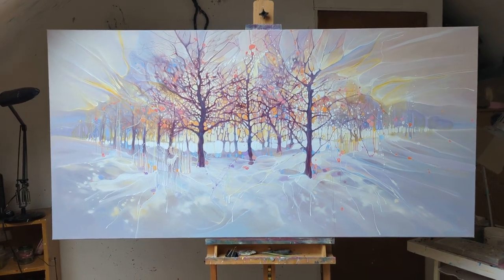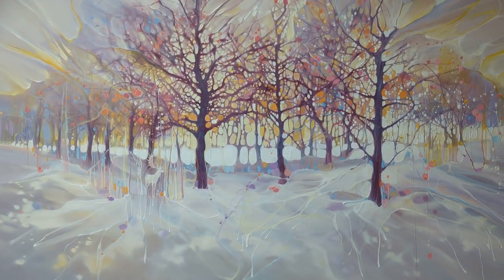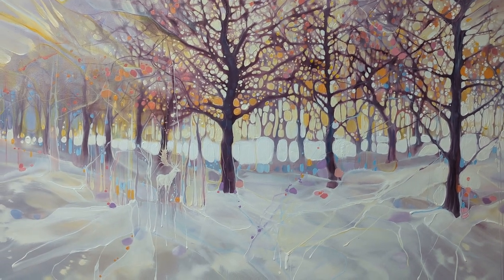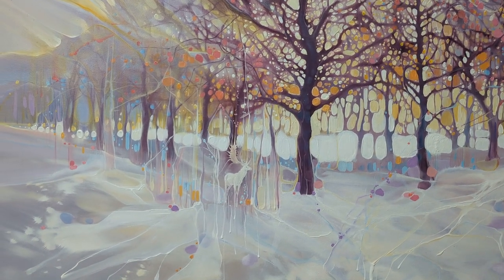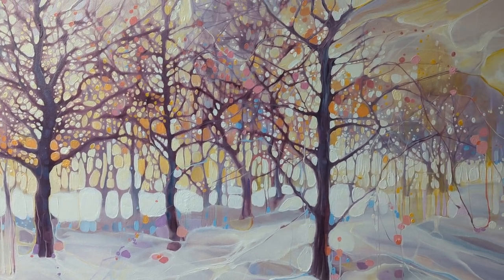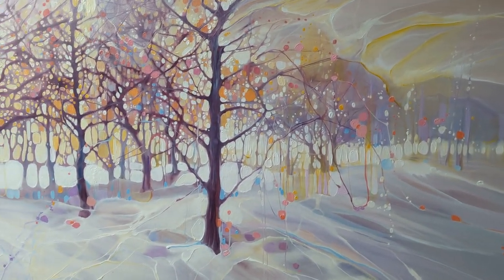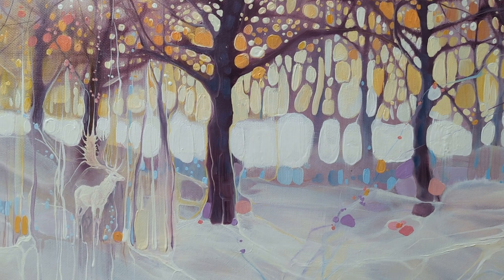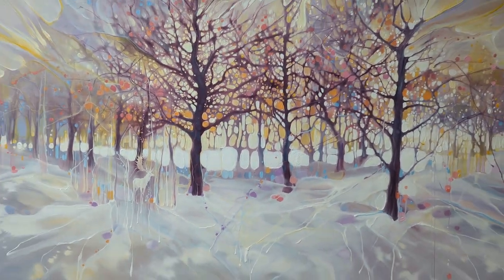Video of the Winter Spell, oil painting by Gill Bustamante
Winter Spell is a large panoramic snowy landscape painting showing a white hart against a small group of trees. It is 30x60x1.5 inches and is contemporary art nouveau in style. The paint is thick and textured and the colours range from white through to pinks, lilac greys and the fawn colours of winter in England.  It was inspired after a walk I took along the South Downs near Amberley in January. I was in one of the valleys between the hills on my way down to the river Adur when a little group of deer standing by a clump of trees made an appearance. One was a white buck stag. The sun was low behind the trees and it was a perfect moment for me. Though not a traditional landscape, I hope it does give the flavour of this lovely area on Sussex. The painting has deep white edges, is ready to hang and does not need a frame.